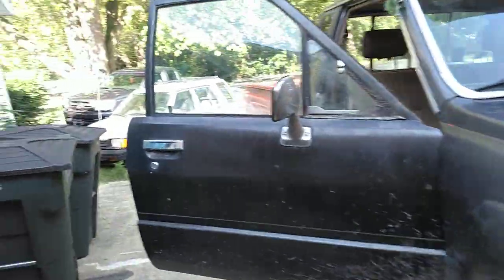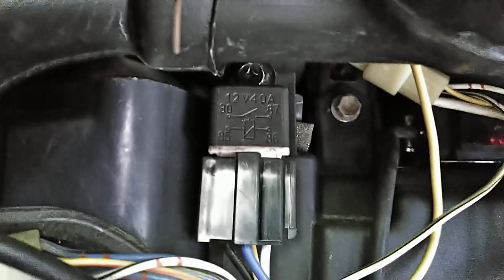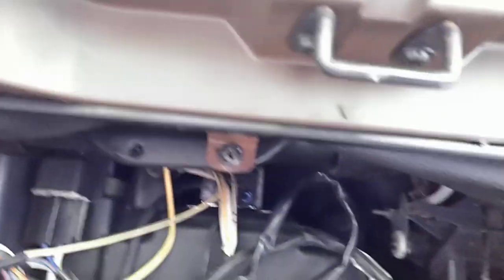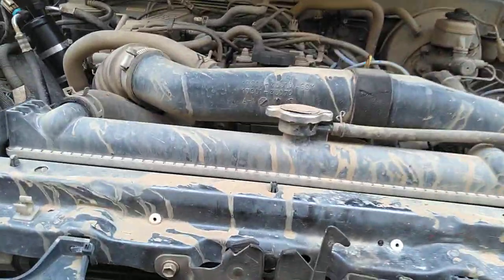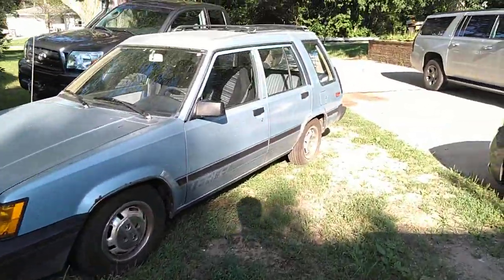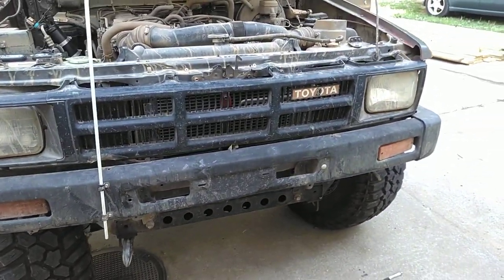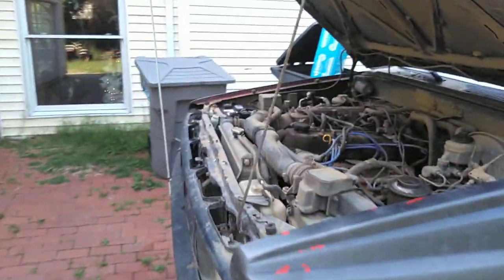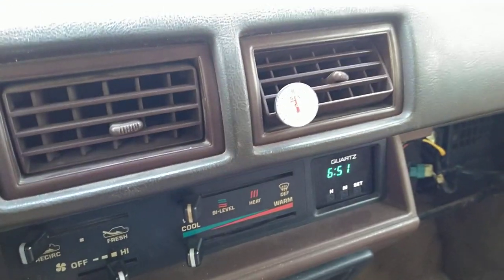Toyota pickup A/C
This is how I made my own kit to add A/C to my 1986 Toyota pickup.